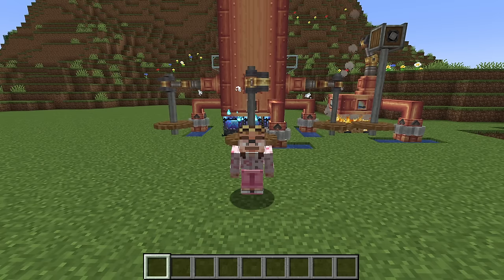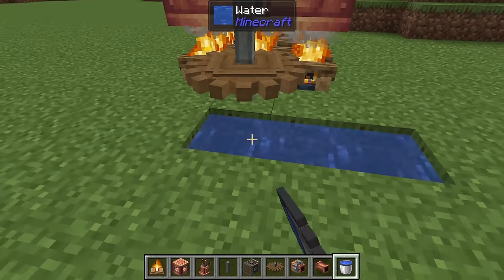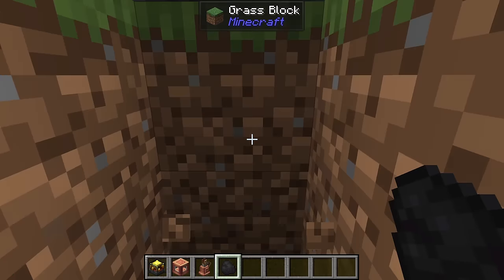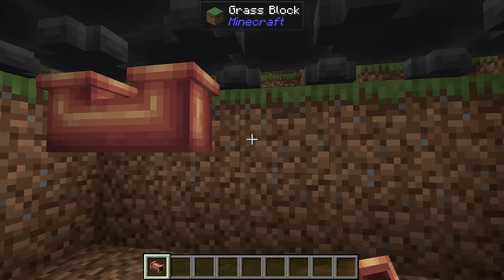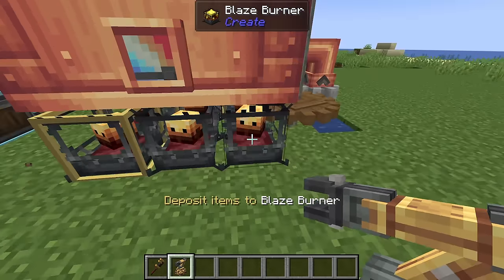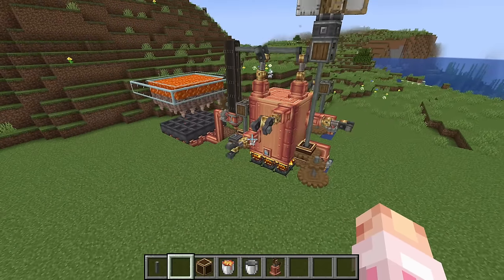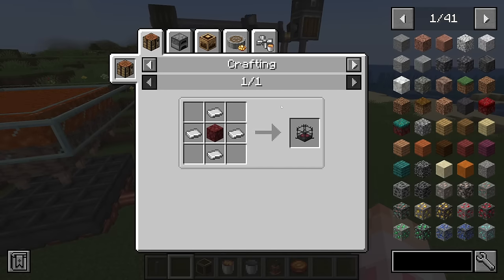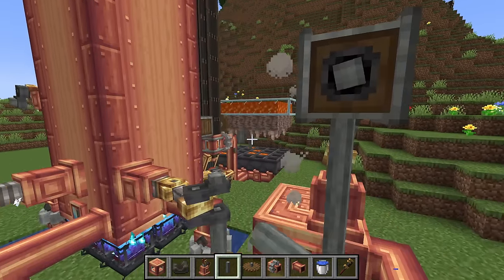Create Mod Steam Engine Guide!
Create is an amazingly fun mod! But with no stress units there's no create! Thankfully steam engines exist to power your machines and I exist to power your mind!